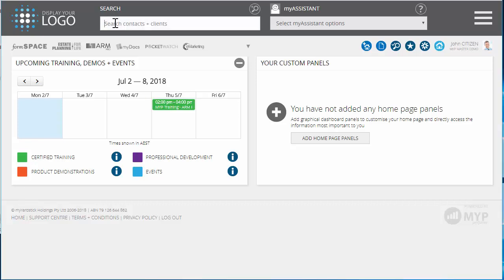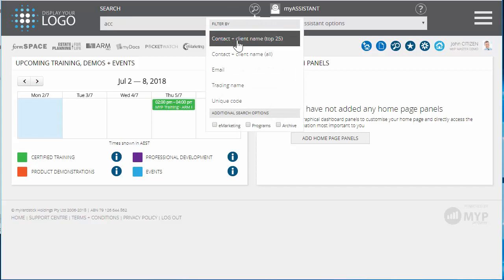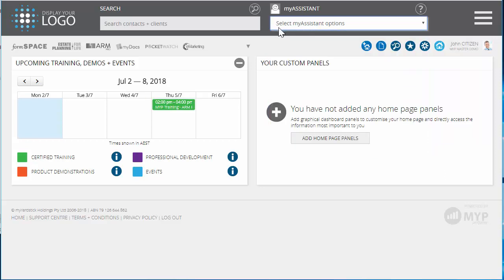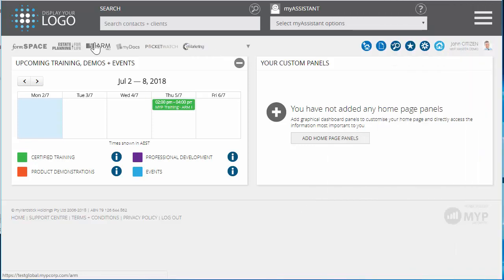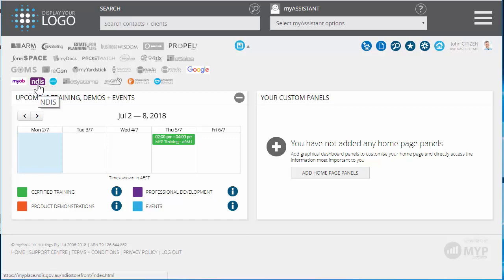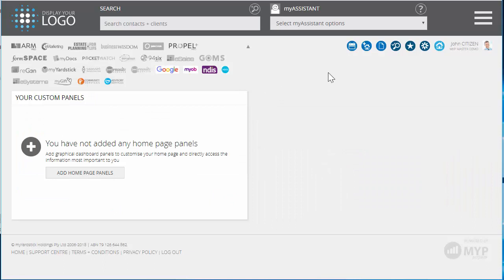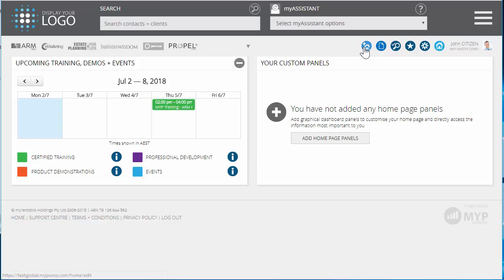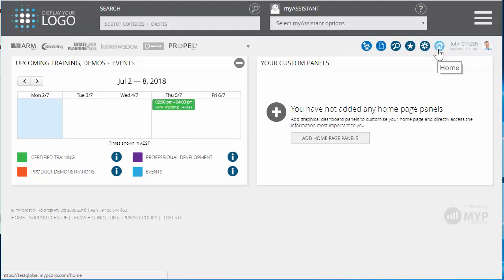Get Started - Navigate the MYP platform